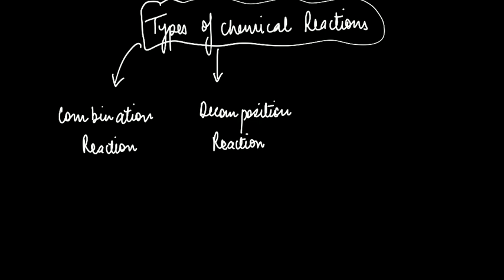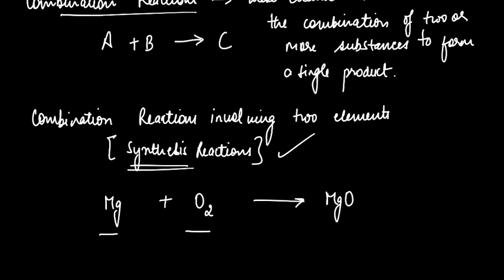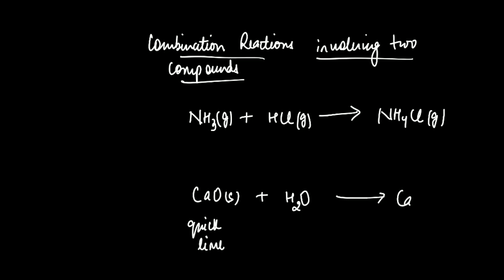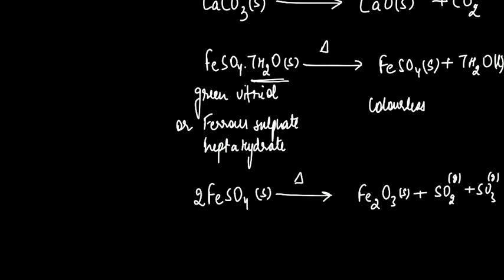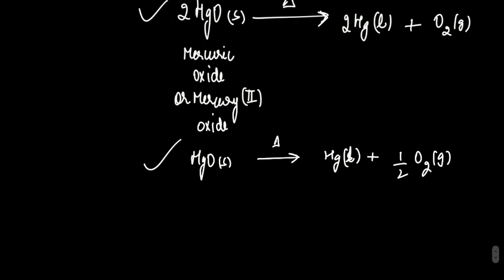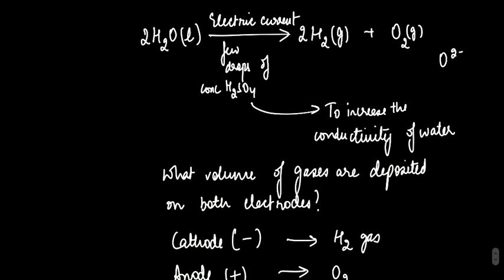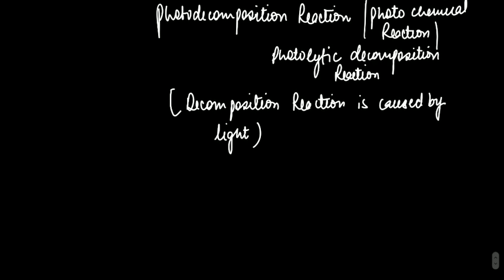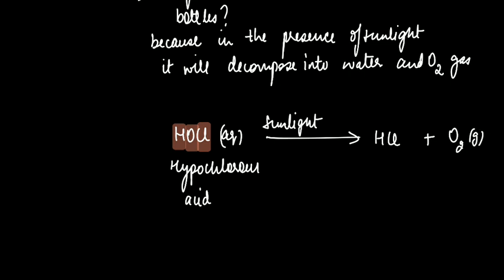Types of chemical reactions in detail -must watch